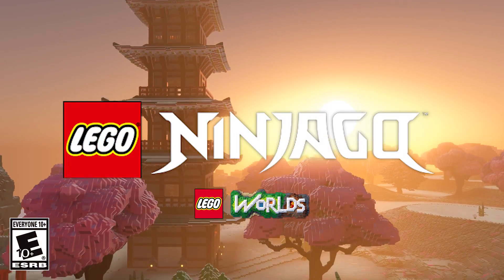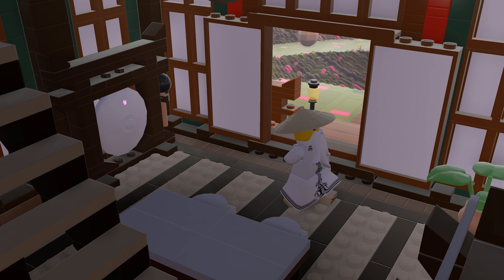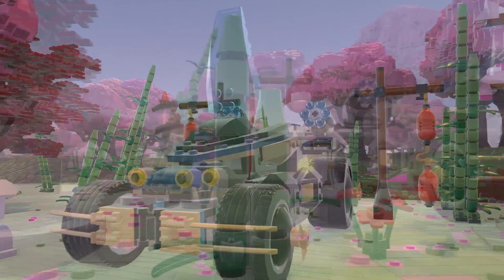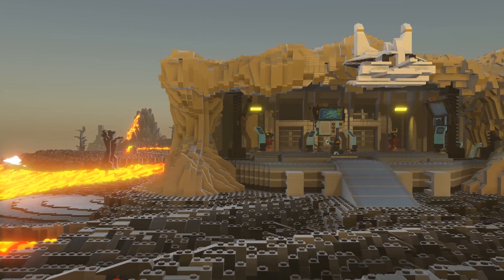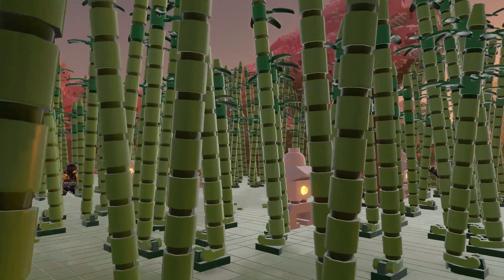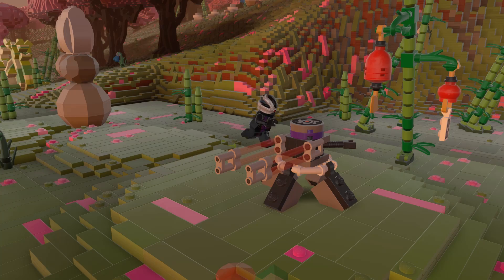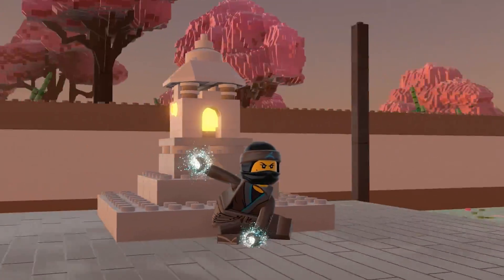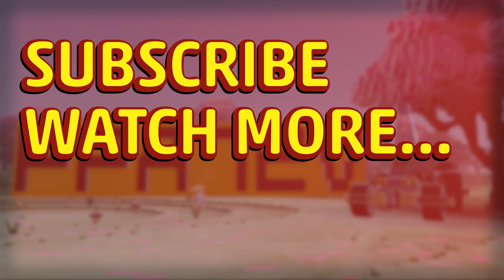6 NINJAGO THINGS YOU NEED TO SEE IN LEGO WORLDS!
A whole host of new and nifty NINJAGO things are heading to LEGO Worlds! From Master Wu’s Dojo to a bamboo forest, from an epic new vehicles to TONS of characters including Lloyd and the rest of the NINJAGO crew!

They're only available for a limited time so be sure to boot up LEGO Worlds today and download them pronto! Here’s the full details:
• Samurai VXL – Available from October 5th until November 19th
• Samurai Cave – Available from October 6th until November 19th
• Master Wu’s Dojo – Available from October 10th until November 19th
• Nindroid – Available from October 12th until November 19th
• Samurai Site – Available from October 12th until November 19th